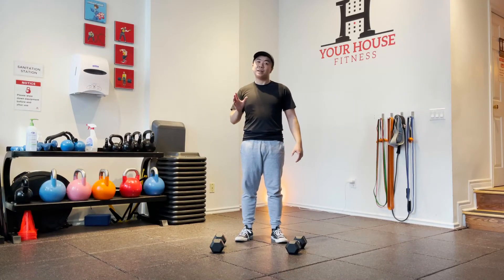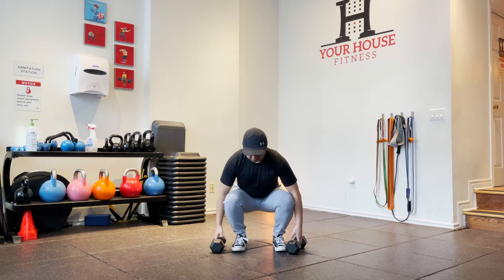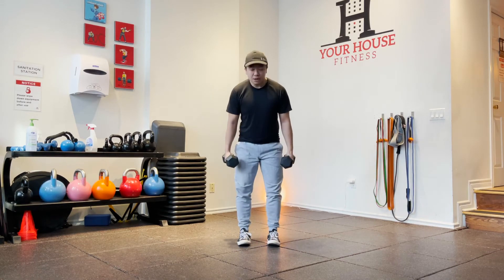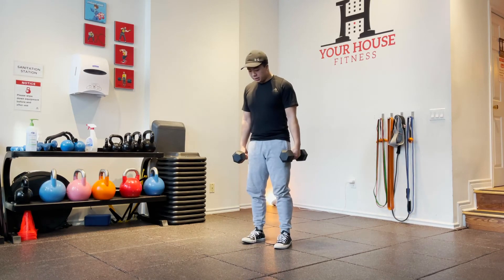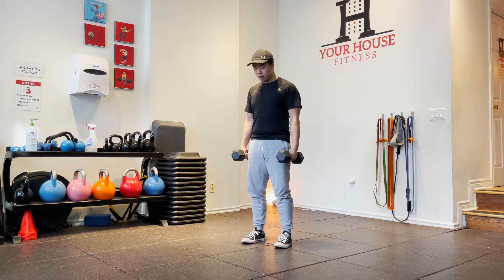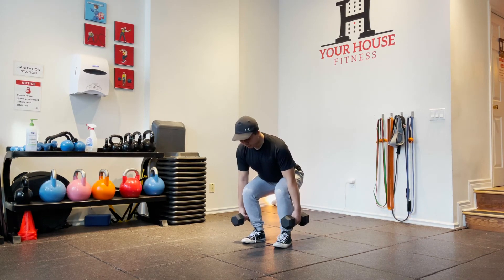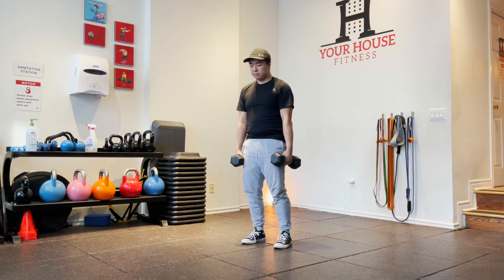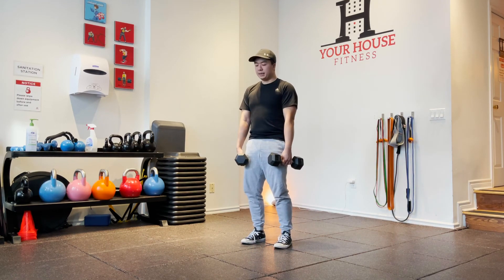How to Dumbbell Deadlift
Performing dumbbell deadlifts can improve overall strength, specifically targeting your lower back, glutes, and hamstrings, and can also enhance your posture and core stability.

In this informative video, we'll walk you through the perfect dumbbell deadlift technique, starting from proper foot positioning to lifting the weights, ensuring you safely engage your lower back, glutes, and hamstrings. Discover how this essential compound movement can be a game-changer for your strength training regimen, right from the comfort of your home with just a pair of dumbbells.

For further information on the Dumbbell Deadlift, please refer to our comprehensive article on the topic